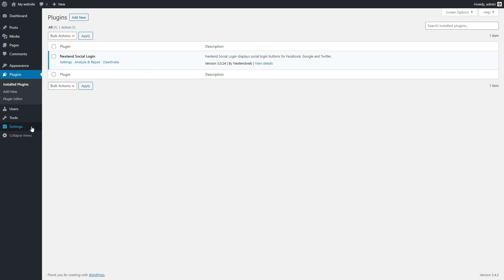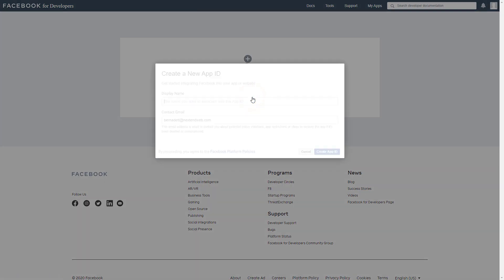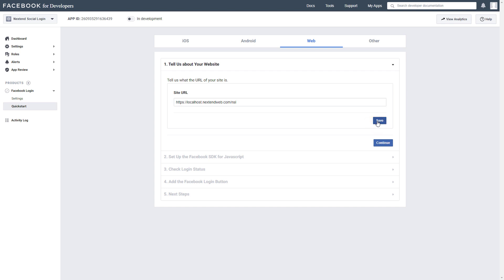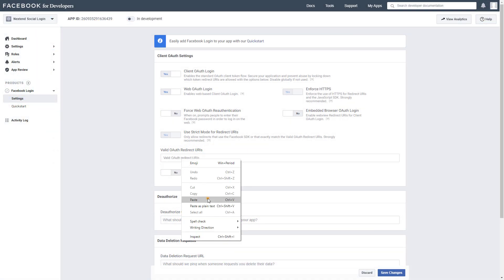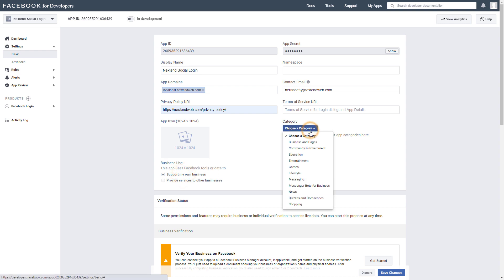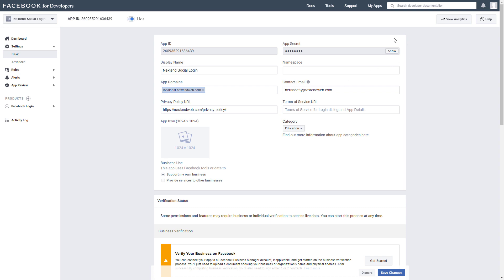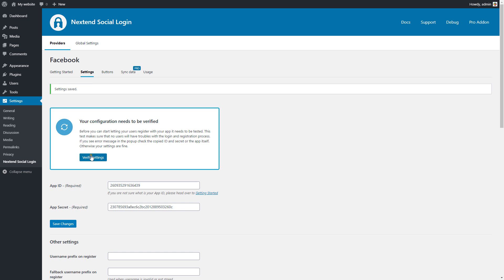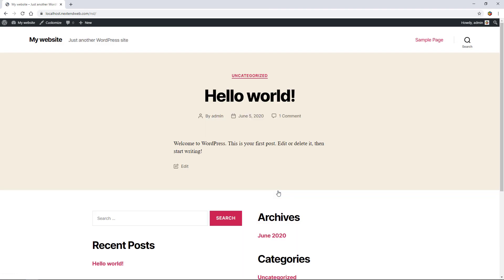Getting Started with Facebook Provider - Nextend Social Login for WordPress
With the Facebook login button of Nextend Social Login, visitors are able to register and login to your WordPress site using their Facebook account.

0:00 - Introduction
0:21 - Getting Started
0:30 - App creation
0:49 - Add a product - Facebook Login
1:05 - Configuring Facebook Login settings
1:31 - Configuring Application settings
2:14 - Configuring Nextend Social Login
2:40 - Verify Settings
2:48 - Enable Facebook login

Warning: Providers change the App setup process quite often, which means some steps appearing in this video might not be accurate. If you see significant difference, then please rather check the written instructions on the Getting Started tab of the providers as we update those frequently!